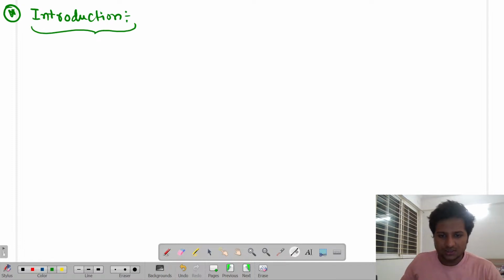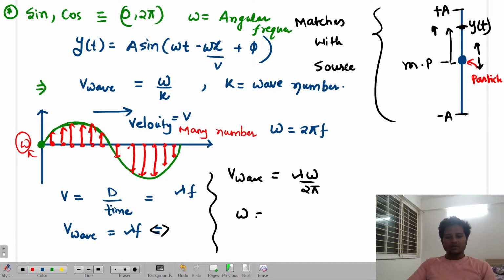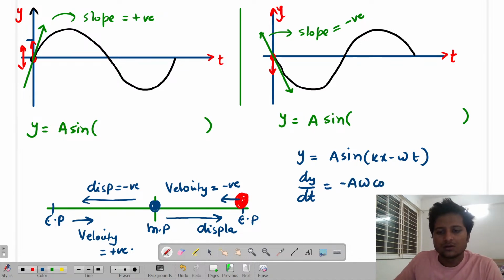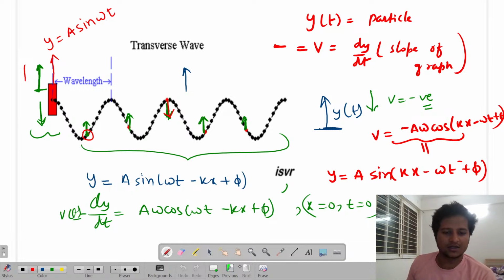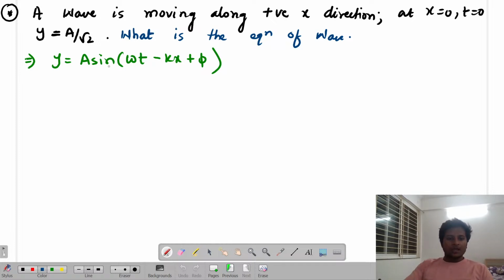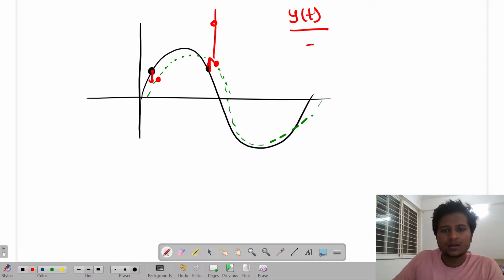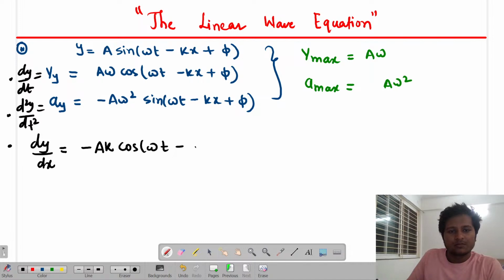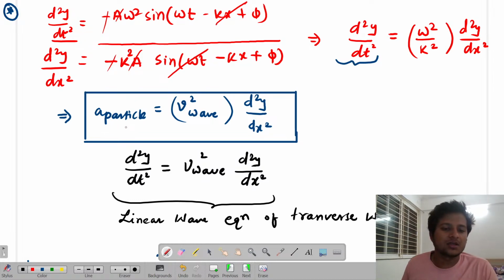LEC 08 || WAVES & OSCILLATIONS || DISPLACEMENT, VELOCITY & ACCLERATION FOR WAVES || ANURAG SIR